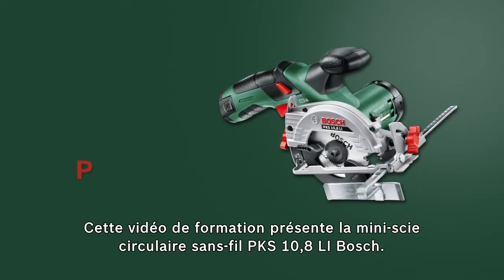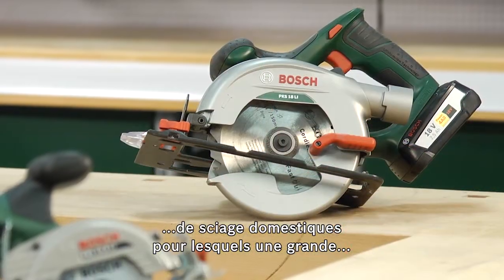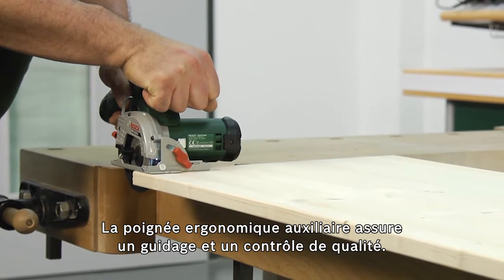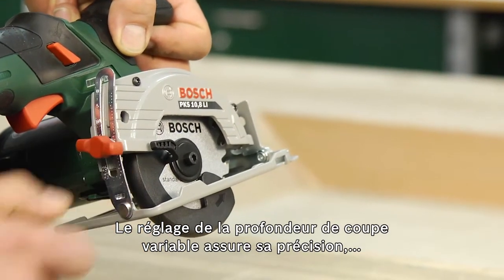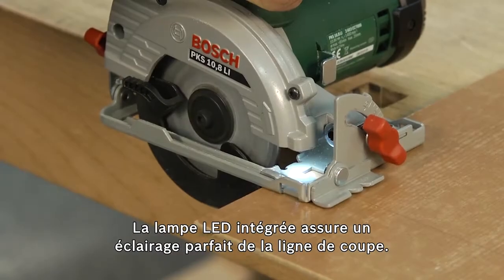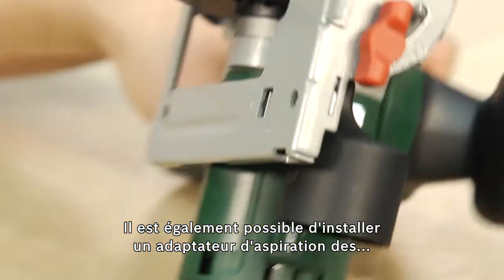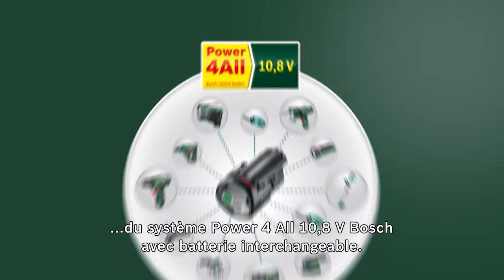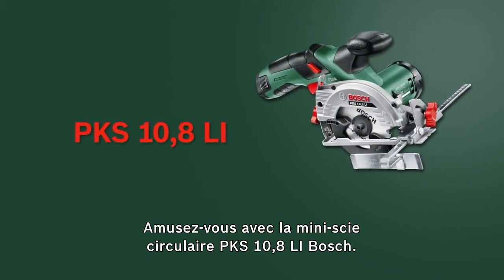Scie circulaire sans fil Bosch PKS 10,8 LI - Comment utiliser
La PKS 10,8 LI de Bosch est une mini scie circulaire puissante et maniable qui fonctionne sur batterie. Tout comme son faible poids et sa conception compacte, sa seconde poignée veille à un guidage fiable de la scie. La scie circulaire de 85 mm coupe le bois et les multi-matériaux jusqu’à une profondeur de coupe de 26 mm. Il est possible de régler la profondeur de coupe au millimètre près. En outre, grâce à sa lampe LED, la ligne de coupe est particulièrement visible. La durée de la batterie 2,0 Ah est suffisamment longue, même pour les projets plus importants.

Retrouvez notre scie circulaire PKS 10,8 Li sur notre boutique en ligne juste